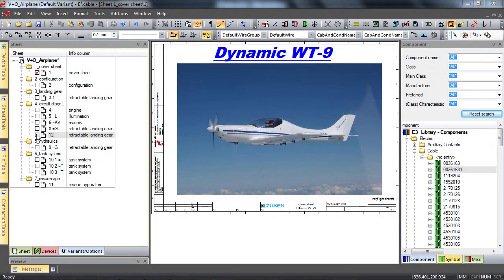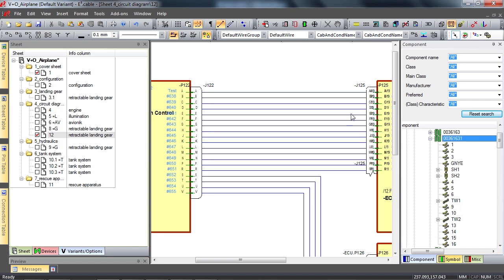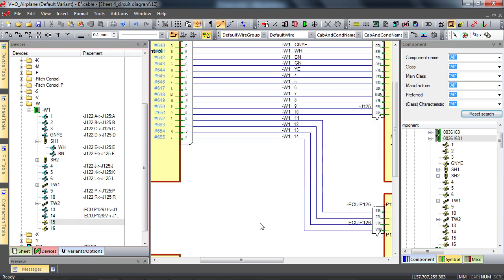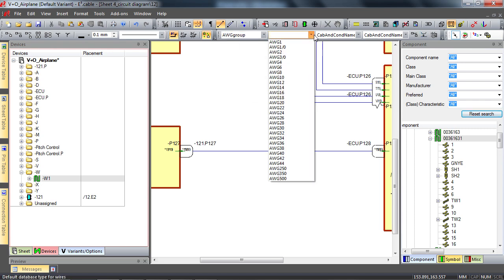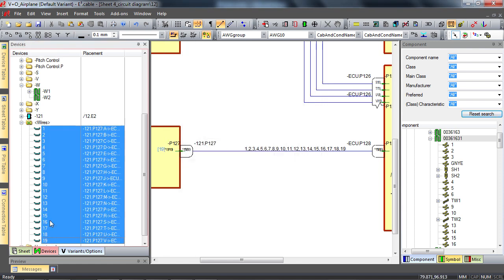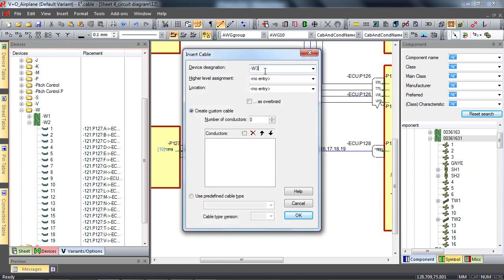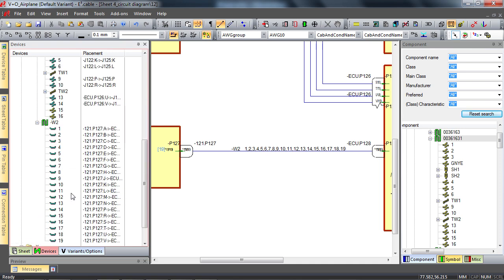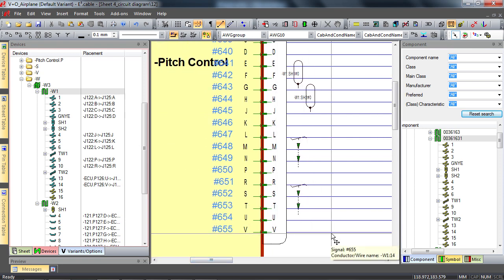MIL Spec Cable and Harness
Cables and Harnesses designs don't have to be a super human task; with E3 you can create high quality cable and harness designs and documentation in a fraction of the time. And they say Time is Money!!!